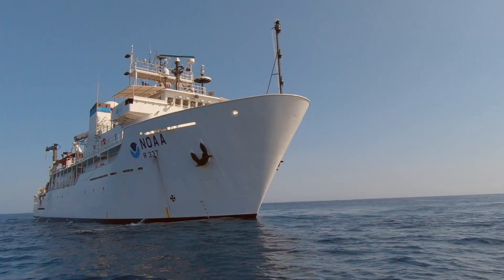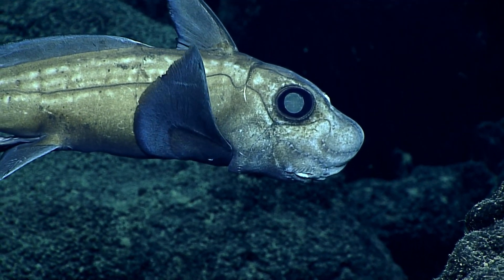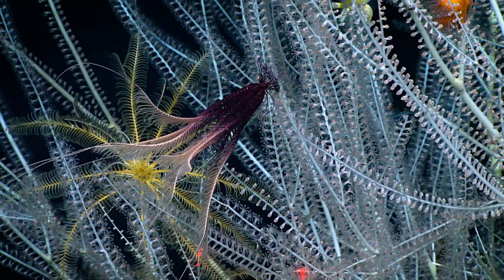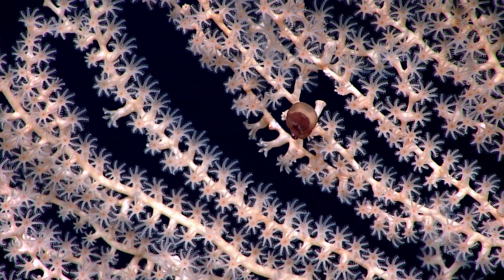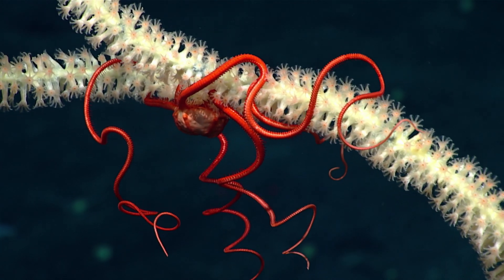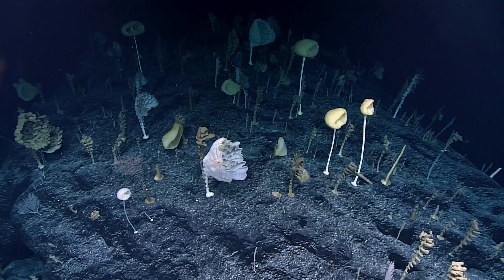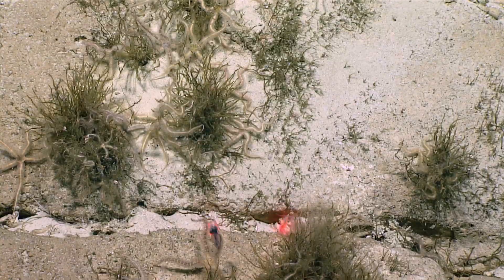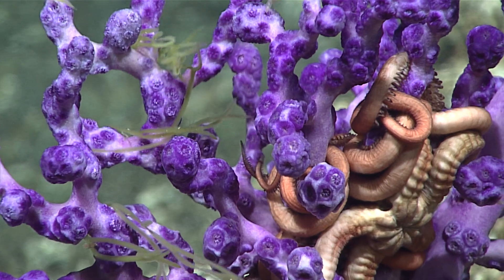Pacific Rewind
As Christopher Kelley explains in this video, we don’t know much about Planet Earth if we don’t know much about the deep sea. After several years of exploring the deep-sea environment in the Atlantic and Caribbean, NOAA Ship Okeanos Explorer crossed the Panama Canal into the Pacific in late 2022. This new chapter began with a season of stunning remotely operated vehicle and mapping expeditions in west coast and Alaskan waters. Throughout 2024, the ship has moved into deepwater areas of Hawai’i and Johnston Atoll, mapping and setting a foundation for future exploration as we mark the beginning of the Beyond the Blue: Illuminating the Pacific campaign.

Learn more about Beyond the Blue expeditions on NOAA Ship Okeanos Explorer

Video courtesy of NOAA Ocean Exploration.